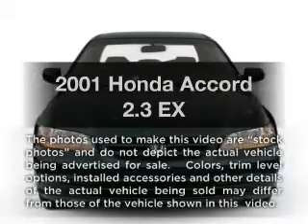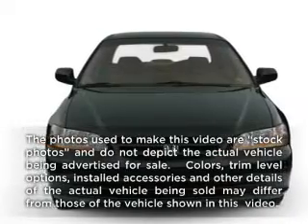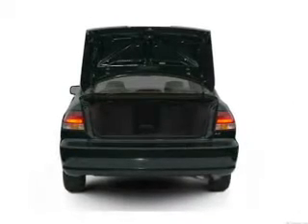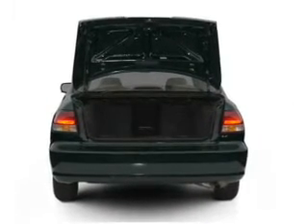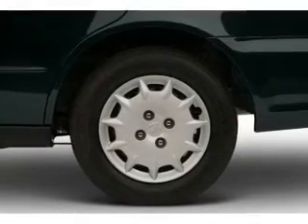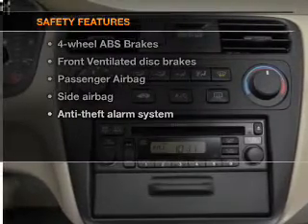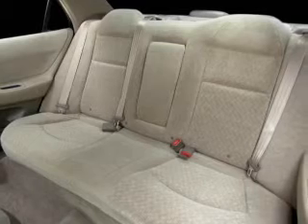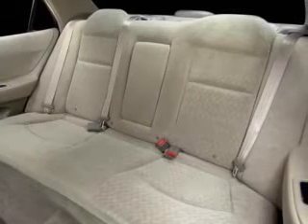2001 Honda Accord - Nashua NH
Year: 2001
Make: Honda
Model: Accord
Trim: 2.3 EX
Engine: 2.3 liter inline 4 cylinder 16 valve
Transmission: 4-Speed Automatic
Color: White
Mileage: 70482
Address:
280-300 Amherst St